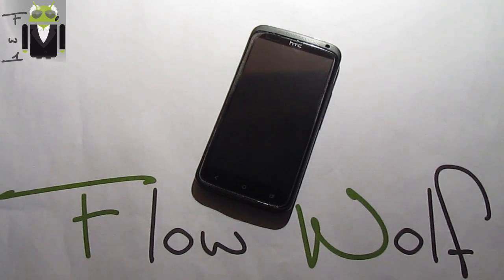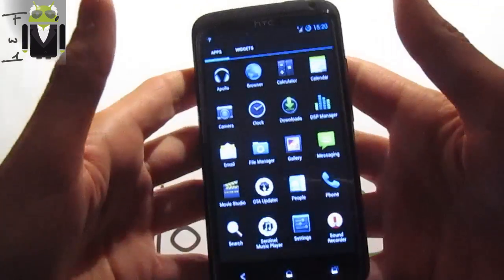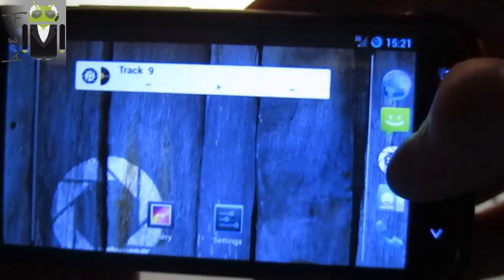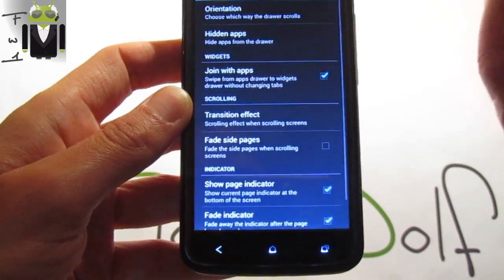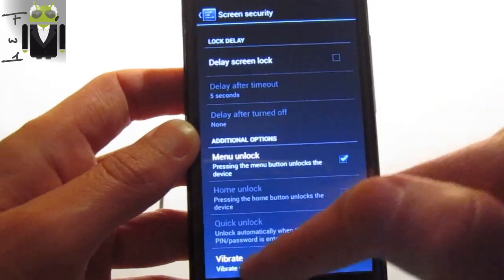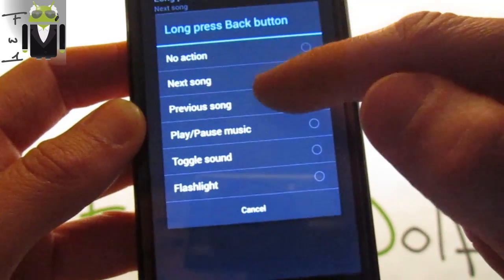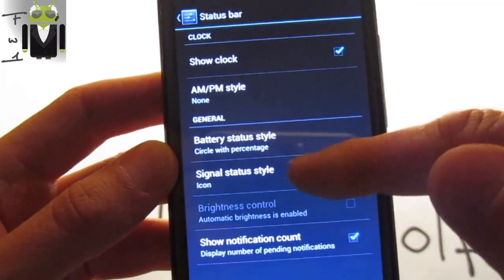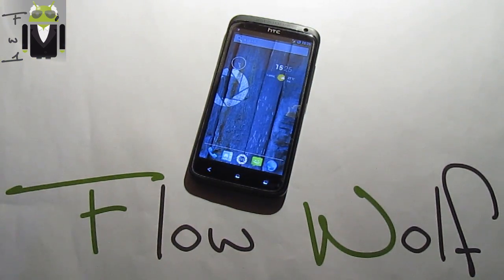SentinelRom v4.30 - HTC One X - Nexus 7 - Nexus 10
Nexus 10 - Nexus 7 - HTC One X - Sentinel Rom v4.3
Official Sentinel links: